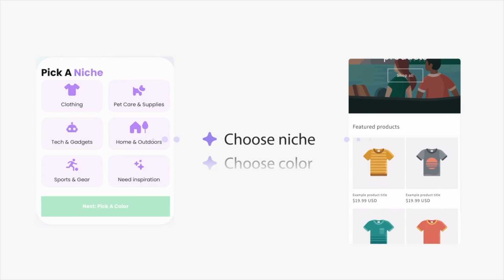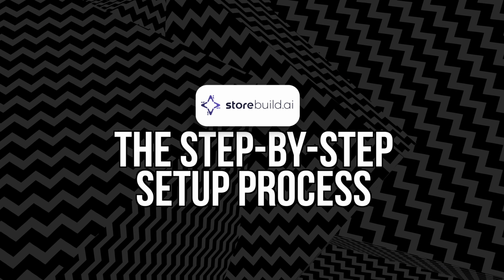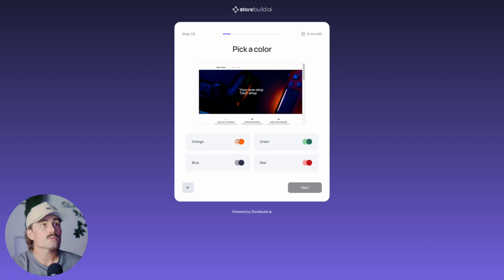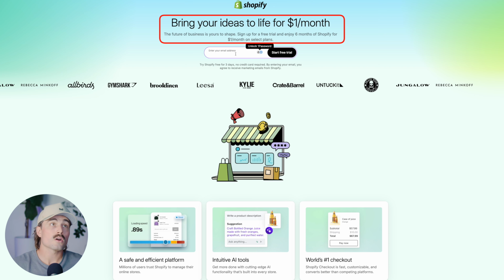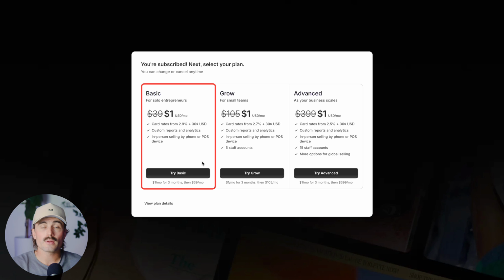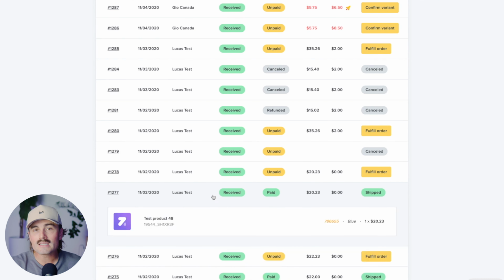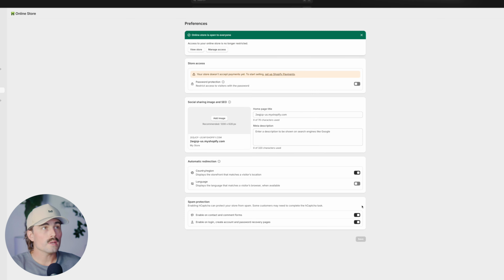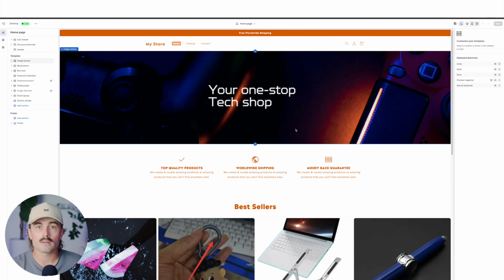How to Use Storebuild.ai to Build Dropshipping Stores Fast (Full Demo)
In this video, I’ll go over how to use Storebuild.ai to build a complete dropshipping store fast without touching any code. You will see how this AI store builder creates a professional ecommerce website with a homepage, product pages, branding, and copy in minutes. I’ll guide you through the entire process, from entering your store name and niche to choosing a design style and generating a fully built site. This tutorial is perfect for dropshippers, ecommerce beginners, and anyone who wants to launch a store quickly without wasting time.

Be sure to watch this video all the way as I cover Storebuild.ai features like its drag-and-drop editor, AI-generated product descriptions, and ready-to-use layouts. You will learn how to customize fonts, colors, images, and text to fit your brand. I’ll also show how to connect your store to Shopify, publish directly from the platform, and test multiple designs for different niches. By the end, you will know how to create a store that looks professional and is ready to sell in just a few minutes.

Storebuild.ai is an all-in-one AI-powered website builder for ecommerce, dropshipping, and online business owners. It includes a styled homepage, product catalog, about page, FAQ section, and mobile-friendly design that works right out of the box. The platform makes it easy to launch, test, and edit stores without coding or using expensive themes. For anyone looking to save hours of work and get a high-quality online store live fast, Storebuild.ai is a powerful and beginner-friendly solution.

– Eric

Timeline:
0:00 - Introduction
0:36 - What is Storebuild.ai
1:34 - The Step-by-Step Setup Process
1:52 - Creating Shopify Store with Storebuild.ai
3:27 - Creating Shopify Account
4:00 - Picking a Plan
5:15 - Linking Shopify Store
5:42 - Adding Winning Products
6:47 - Final Step
7:12 - Reviewing the Store
9:19 - Conclusion